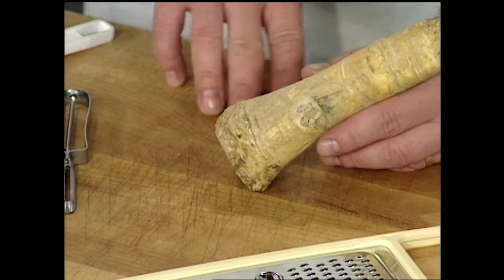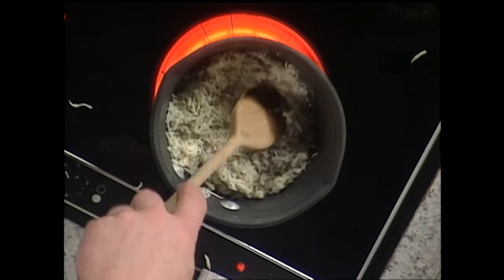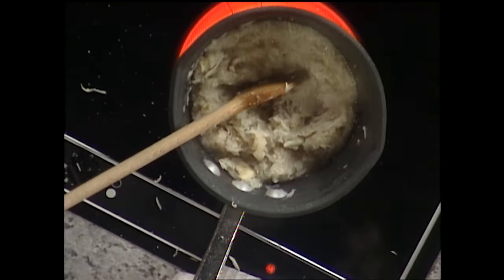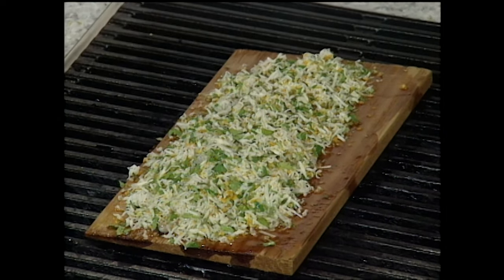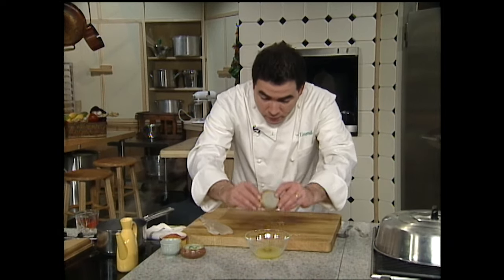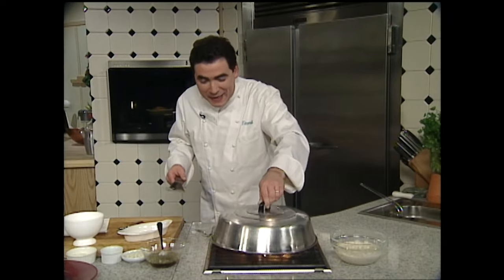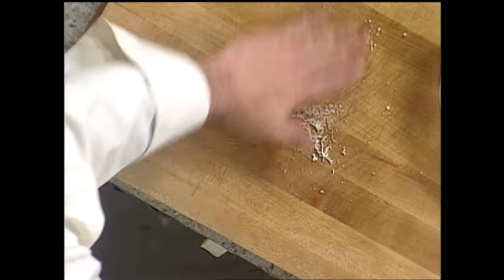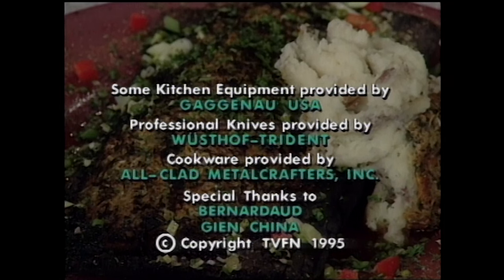Essence of Emeril S2E11 - Horseradish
Nola Style Cedar Plank Trout, Horseradish Potatoes.